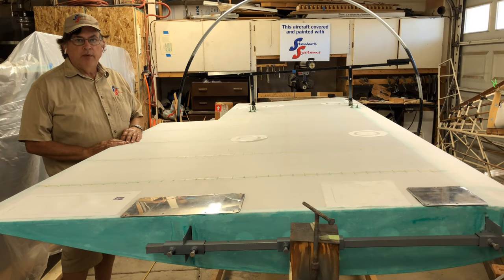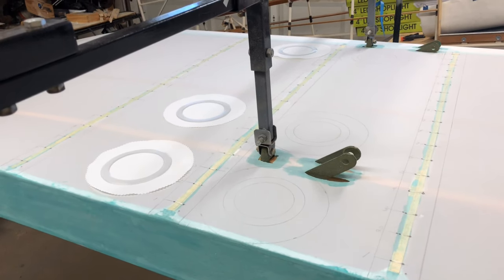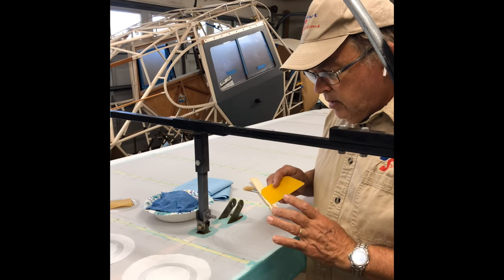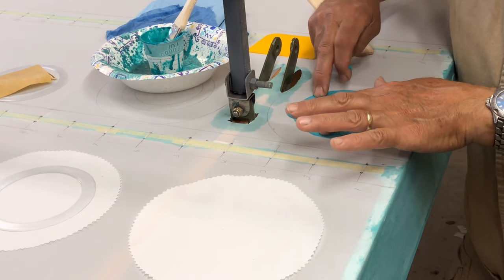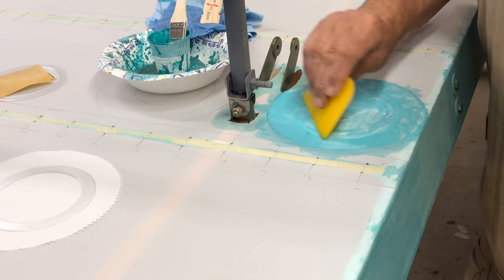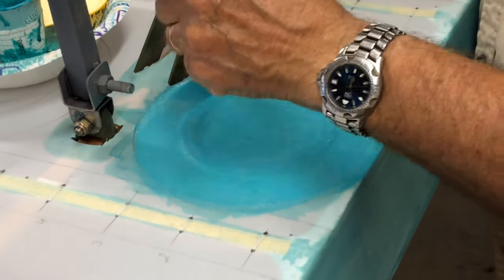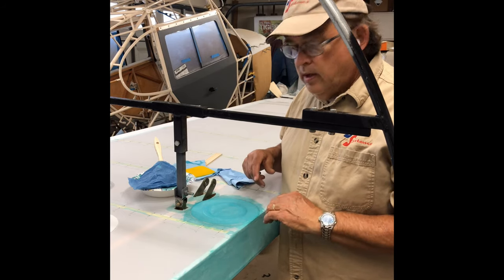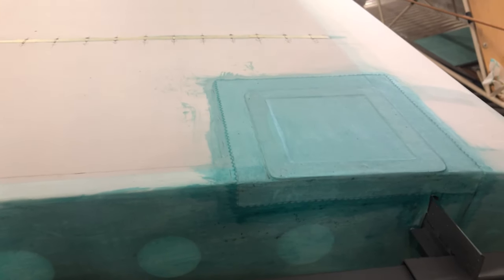Installing Inspection Rings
In this video Marty Feehan demonstrates how to install inspection rings, inspection cover frames, and the fabric doilies over them.